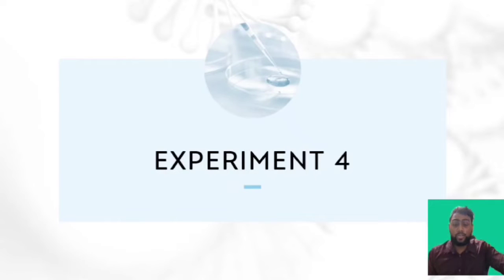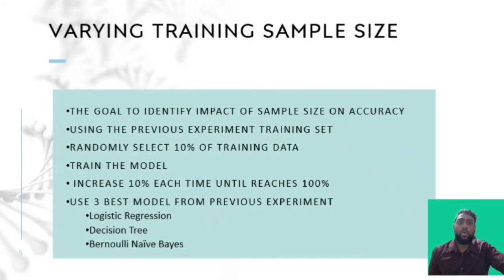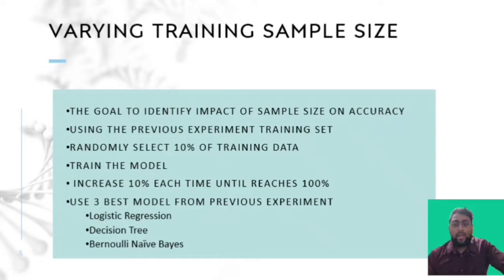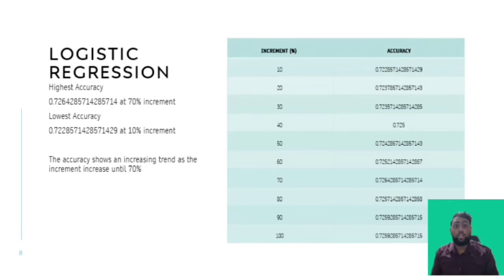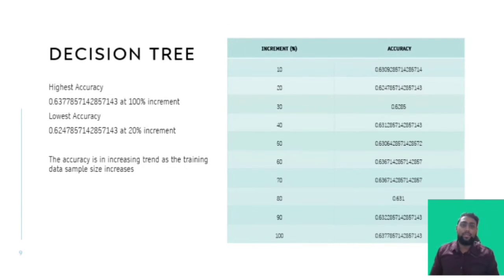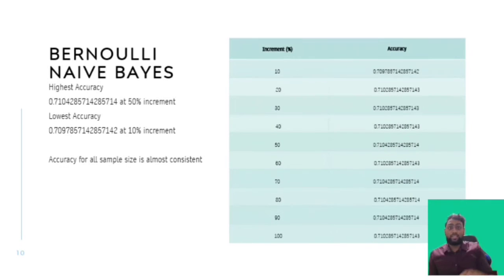Experiment 4: Varying Training Data Sample Size Group 10 CDS503